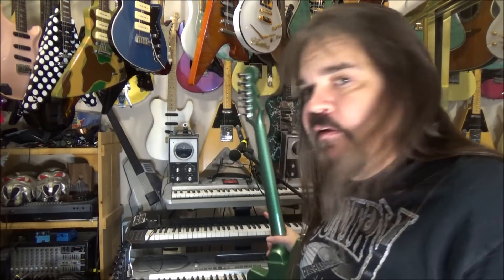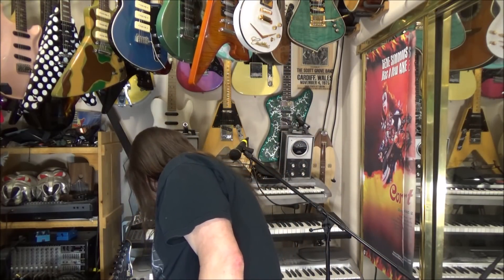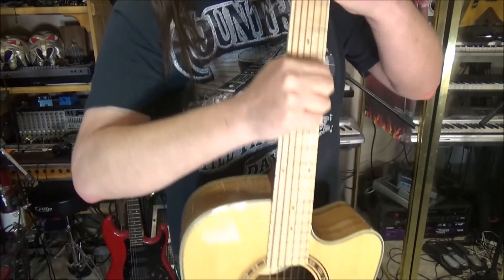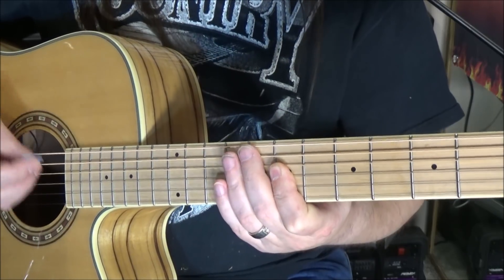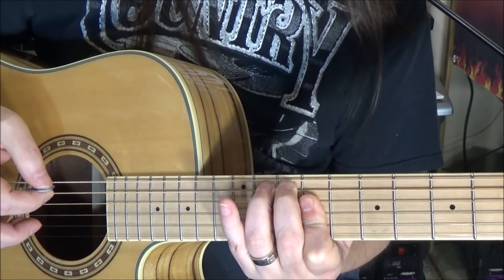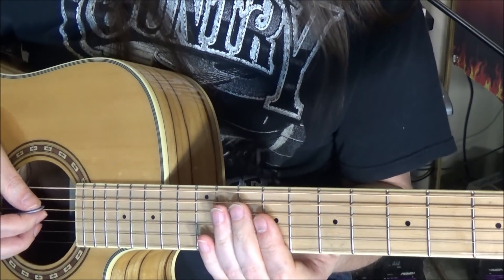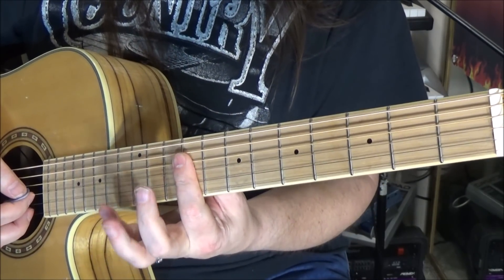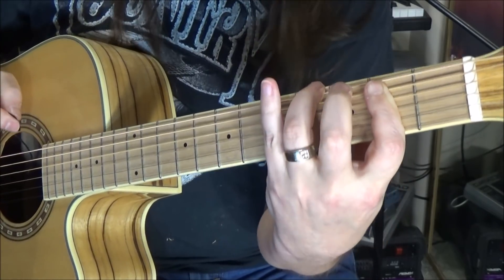Hendrix Blows A Doobie Guitar Lesson By Scott Grove